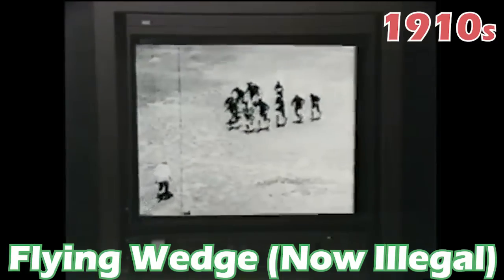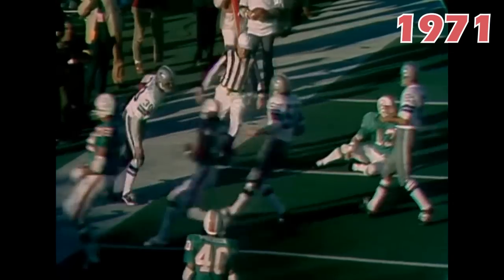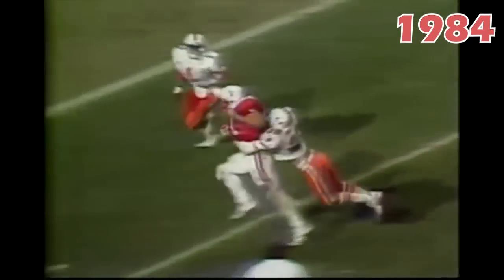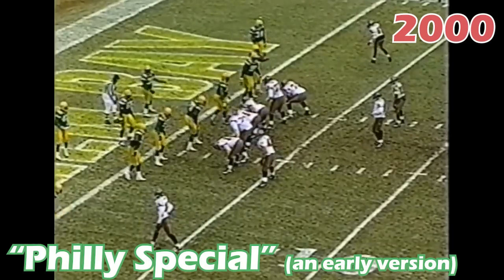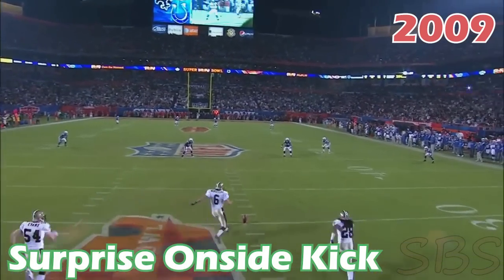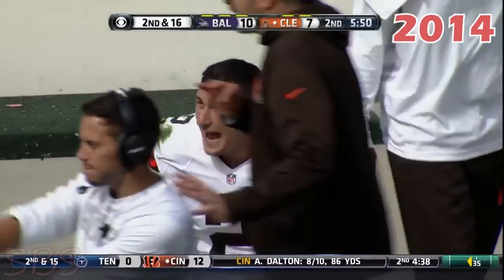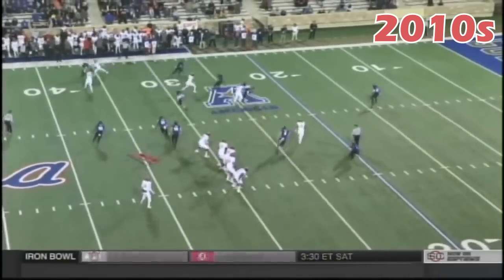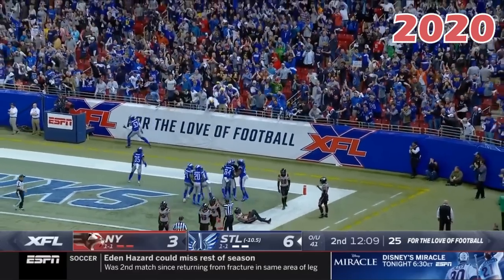Evolution of Football Trick Plays (1910s-2020)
(if any of the links don't work, check most recent video)
Discord Name: Savage Brick#6101

Film from intro was NFL's Greatest Hits (1988)

 Outro made by: @BlackoutCreates on twitter

Contact (Personal): If you are a fan and want to casually talk to me or collab with me, contact me through either Instagram or Twitter, if it is urgent, then I will allow you to use my business email

If I feature clips that you own and that you don't want me to feature, contact me via my business email (link in about section) and I'll take it down as soon as I can)